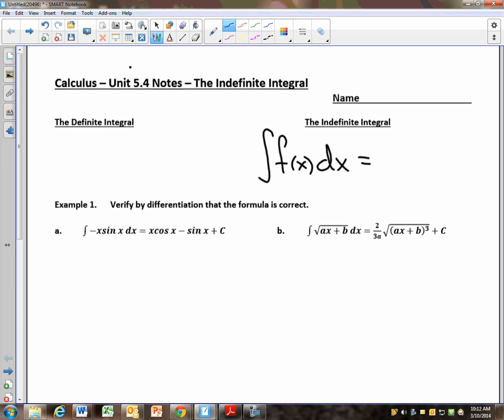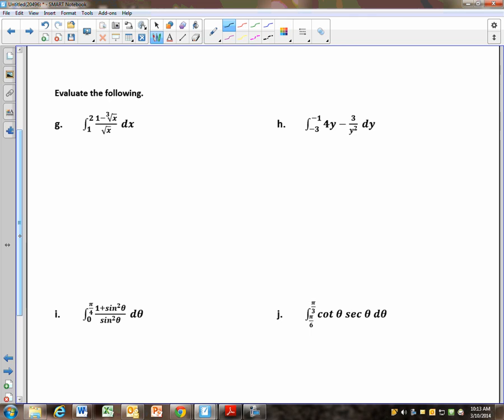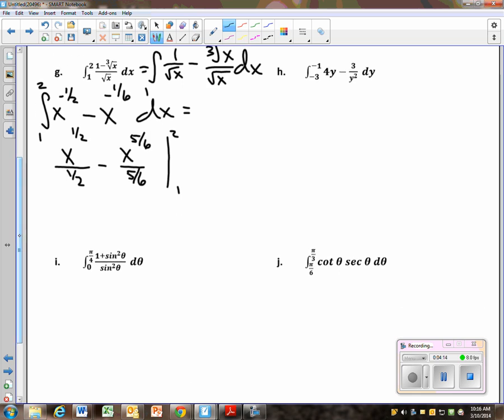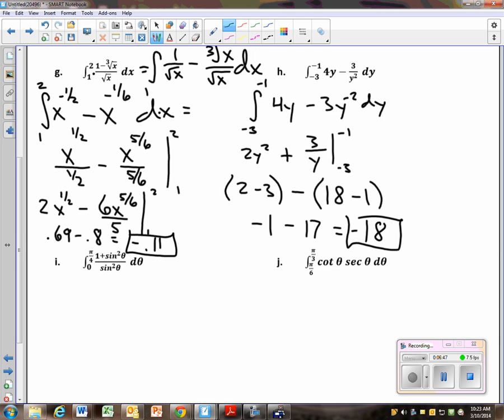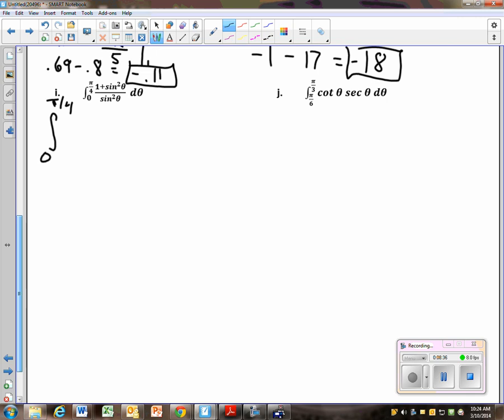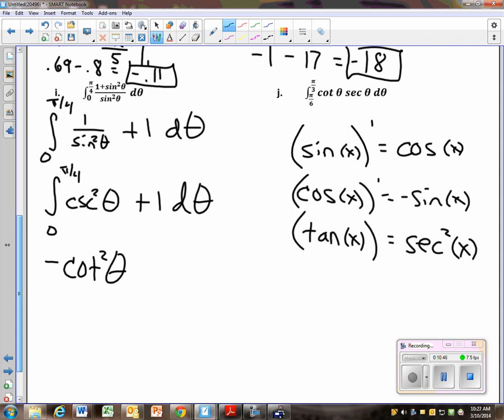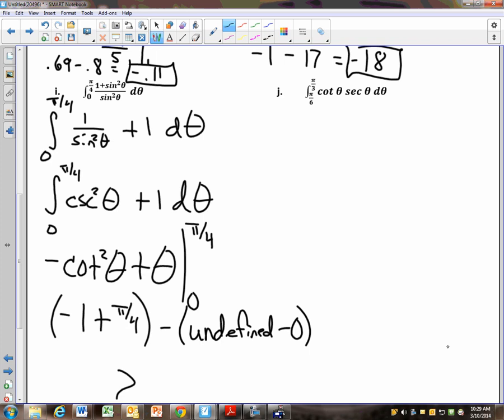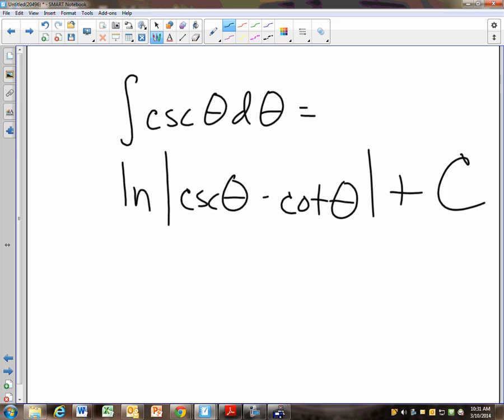Calculus Unit 5.4 Notes Indefinite Integrals 2014